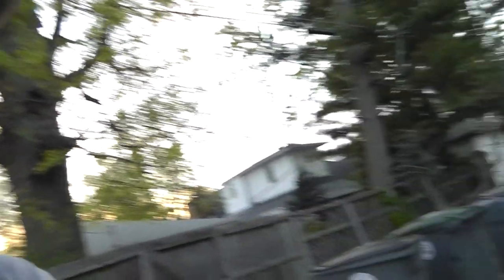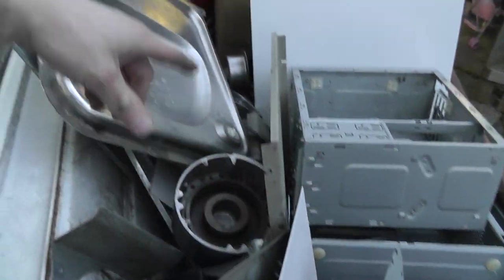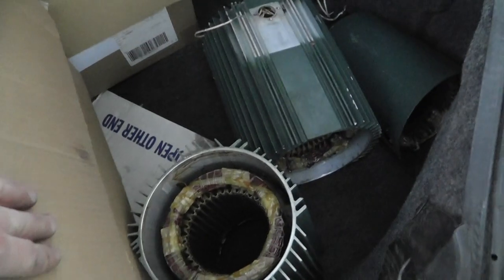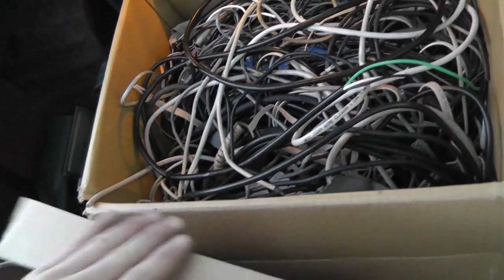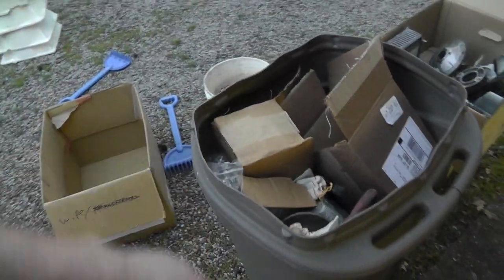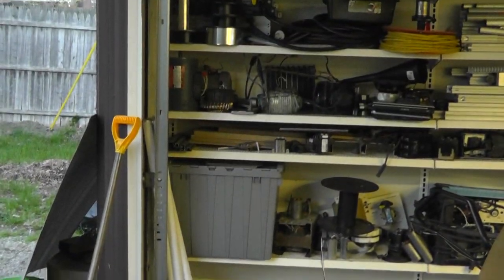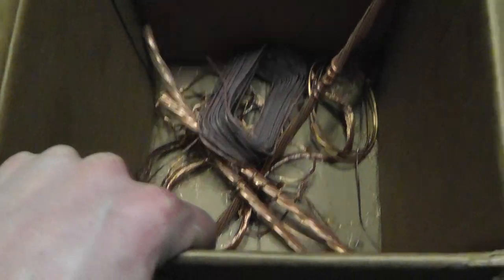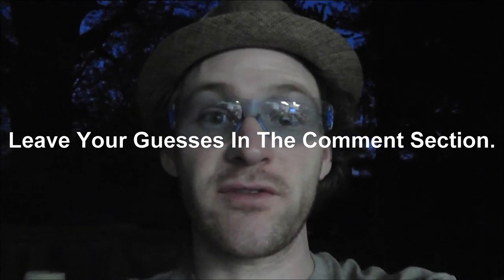How Much Is It Worth? Whats Coming To The Lab? Prize For The Closest Guess! SWEET!!!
Questions
1. How Much Is This Scrap Worth?
2. Whats Coming To the lab?

leave your answers in the comments. take your time to guess. lets make Monday the May 6th the deadline.

RWGresearch.com